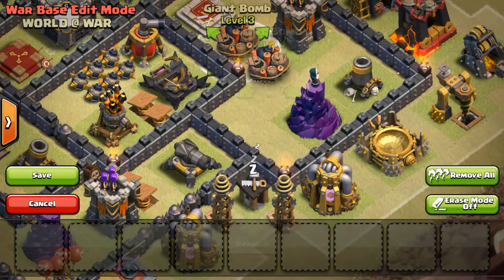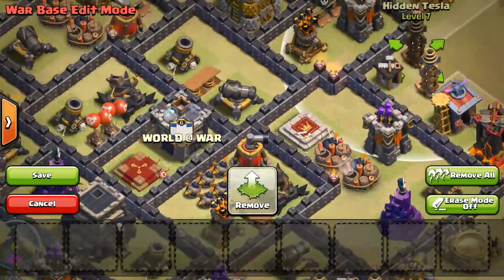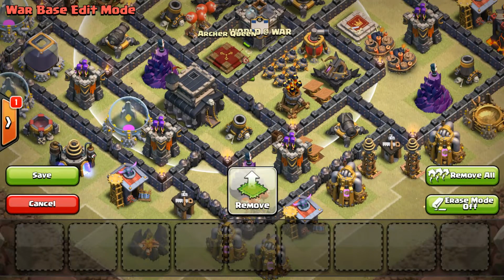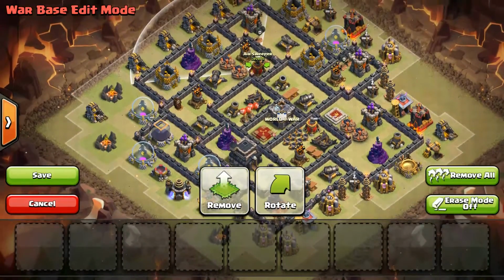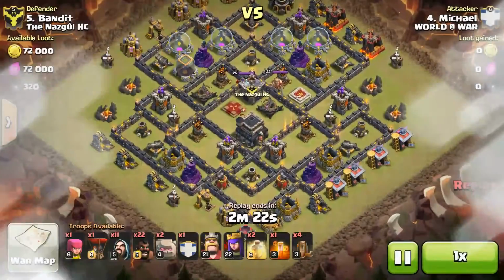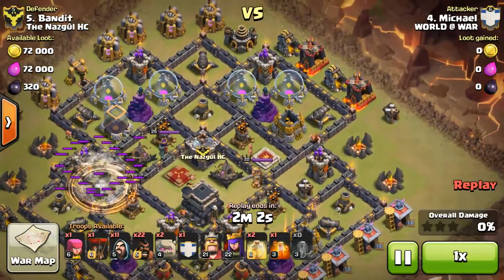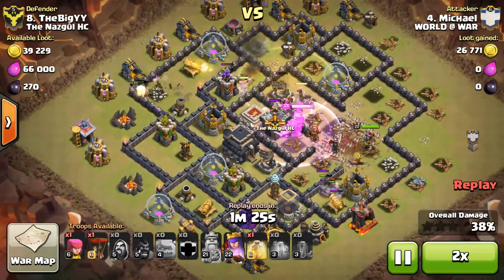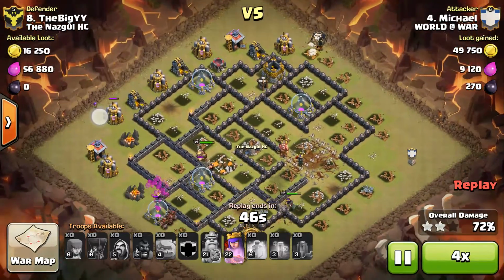Th9 anti 3 star base! Plus more 3 stars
Feel free to try the base yourself.